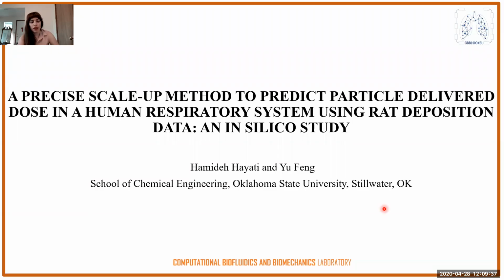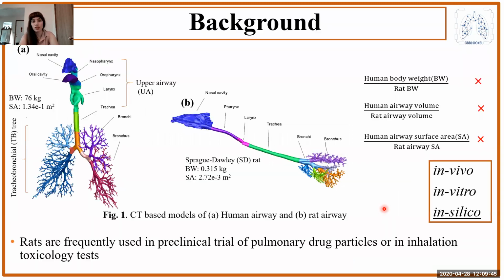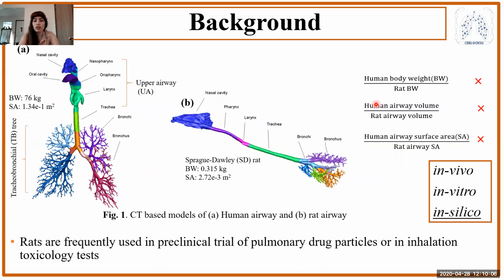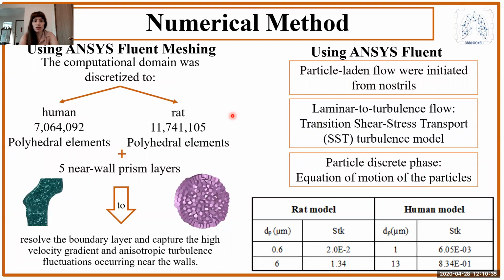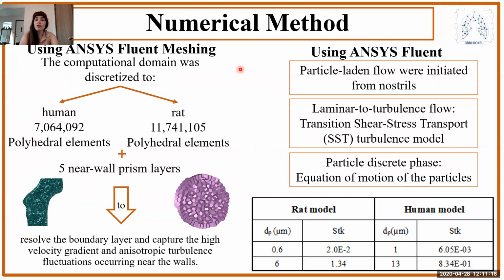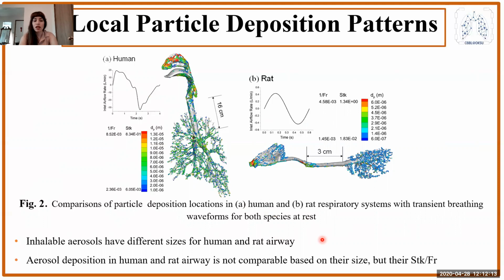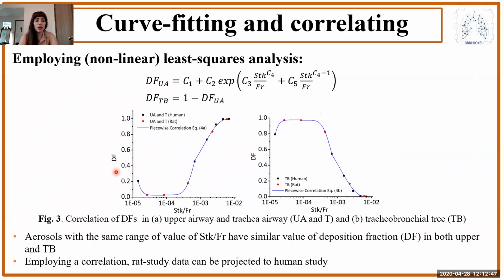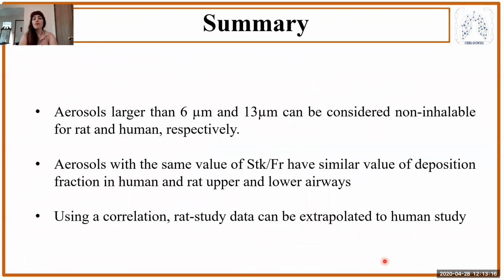DMD2020-9060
"A Precise Scale-Up Method to Predict Particle Delivered Dose in a Human Respiratory System Using Rat Deposition Data: An in Silico Study" DMD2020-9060
Hamideh Hayati and Yu Feng, Oklahoma State University

Abstract: As surrogates to human beings, rats are used occasionally to study the therapeutic impact of inhaled pulmonary drug particles in microscale. To speculate human responses from rat studies, scale-up factors are widely used to extrapolate particle lung deposition from rat to human. However, available scale- up methods are highly simplified and not accurate, because they directly use the rat-to-human ratios of body weight (BW) or lung surface area as the scale-up factor. To find a precise scale-up strategy, an experimentally validated Computational Fluid-Particle Dynamics (CFPD) was employed to simulate the transport and deposition of microparticles in both human and rate respiratory systems, which encompasses the pulmonary routes from mouth/nose to airways up to Generation 17 (G17) for human and G23 for the rat. Microparticles with the same range of Stk/Fr were injected into both models with the airflow at resting conditions. Numerical results indicate that particles (with the size ranging from 1 to 13 µm for humans and 0.6 to 6 µm for rat) have similar deposition pattern (DP) and deposition fraction (DF) in both models, which are resulted from both inertial impaction and gravitational sedimentation effects. A novel correlation is proposed to predict DFs in both human and rat respiratory systems as a function of the ratio of Stokes number to Froude number (Stk/Fr). Using the correlation as the novel scale-up tool, inter-species extrapolations can be precisely done on predicting particle depositions in human respiratory systems based on the deposition data in rats obtained from animal studies.